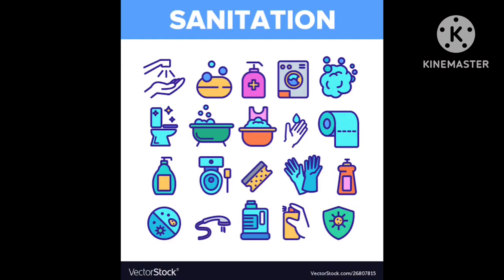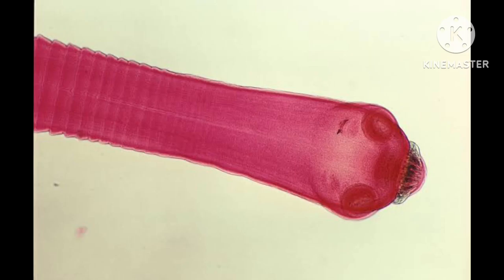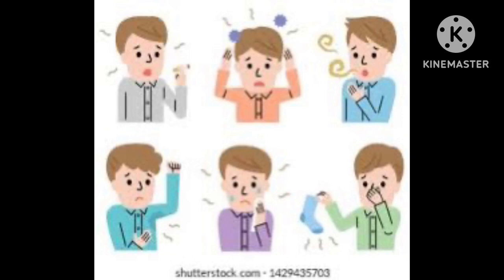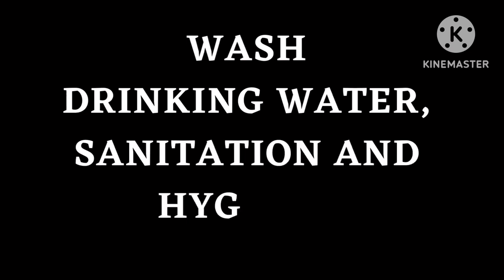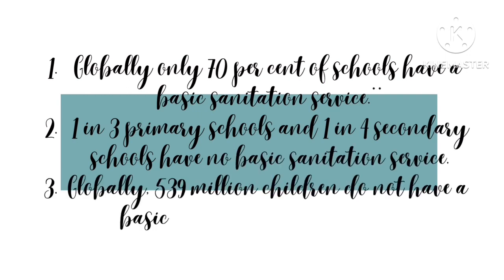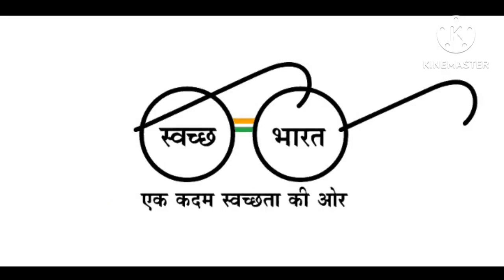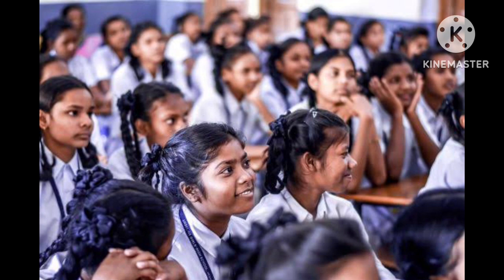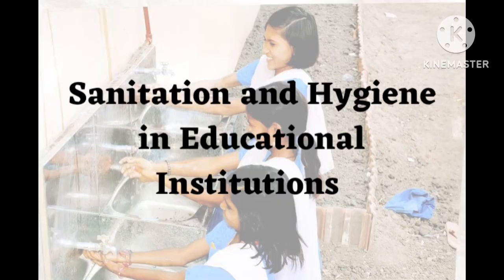Snitation and Hygene in Educational Instituitions